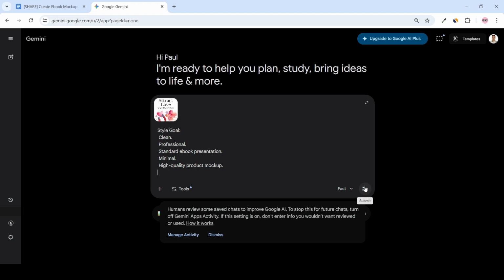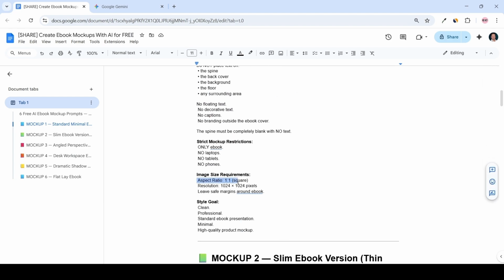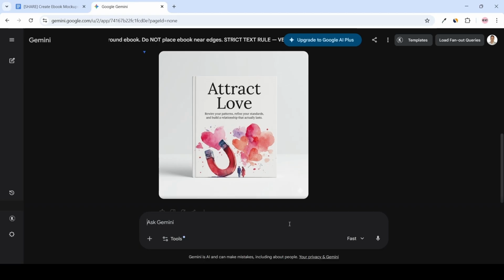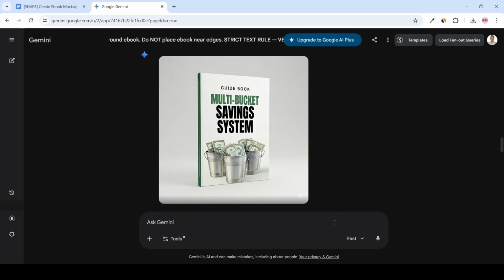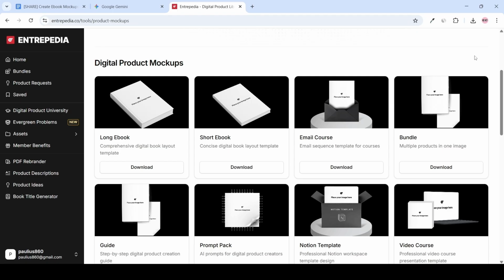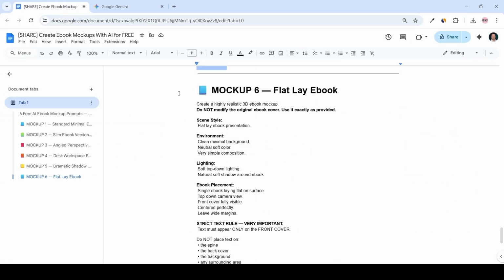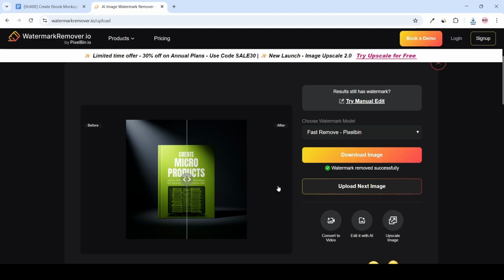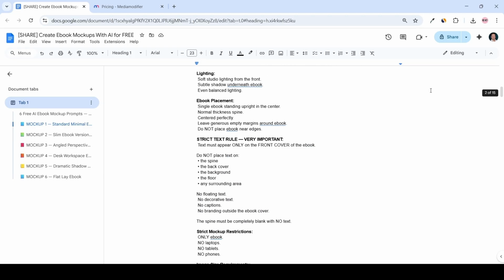Create Realistic Ebook Mockups With AI For FREE! (Use These Prompts)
🚀Download a Free DFY Ebook from Entrepedia (create a free acc)

Create professional ebook mockups using Google Gemini AI completely for free. In this video, I show how to generate realistic ebook mockups using Gemini’s Nano Banana 2 model, using simple prompts and free tools. You’ll see multiple mockup styles created from the same ebook cover, plus how to clean them up and use them in real projects. I’ll also briefly cover alternative methods, including how to generate ebook mockups using Canva and MediaModifier.

In this video, you’ll learn how to:

• Generate ebook mockups using Google Gemini AI
• Use the Nano Banana 2 model to create realistic mockups
• Create multiple mockup styles from one ebook cover
• Use minimal, angled, workspace, dramatic, and flat lay styles
• Remove watermarks from generated images
• Create ebook mockups using Canva and MediaModifier
• Use ebook mockups for landing pages, product listings, lead magnets, and thumbnails

This method works well for ebooks, guides, lead magnets, and other digital products.

Timestamps:

00:00 Intro
00:52 Free Mockup Prompts
02:54 Gemini Limitations
04:13 Minimal Ebook Mockup
06:18 Slim Ebook Mockup
08:57 Angled Perspective Mockup
11:09 Workspace Desk Mockup
13:08 Dramatic Shadow Mockup
14:20 Flat Lay Mockup
15:49 Remove AI Watermarks
16:43 Canva Mockups
17:43 Media Modifier
18:52 Final Thoughts